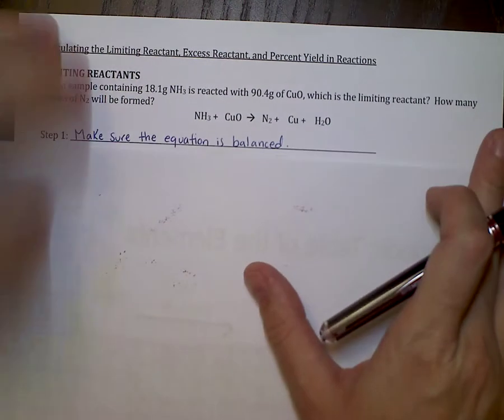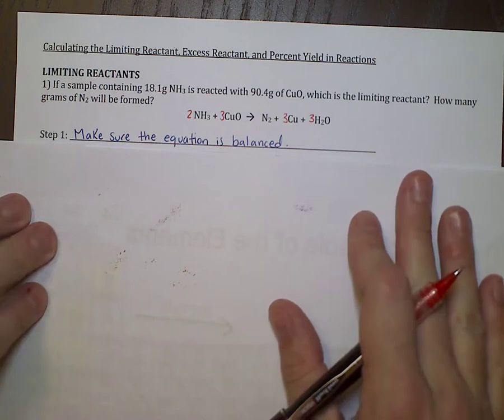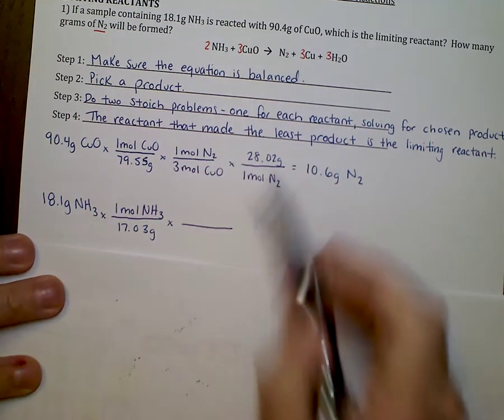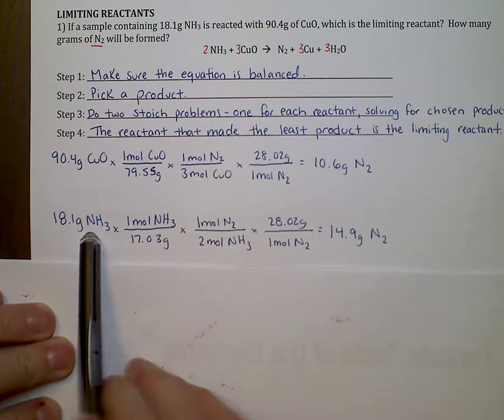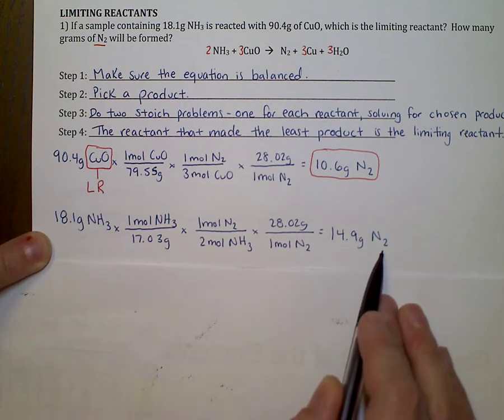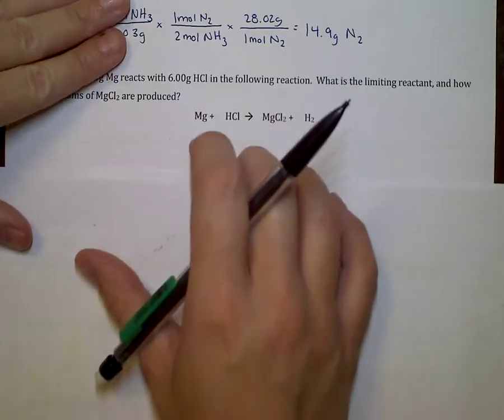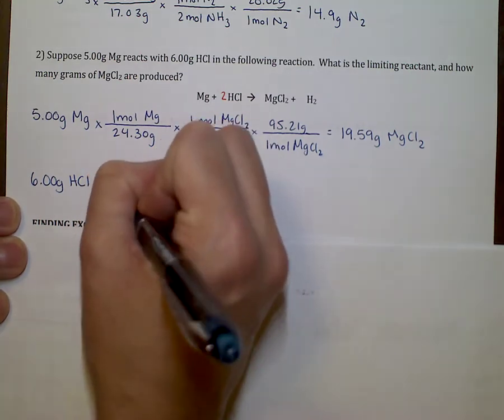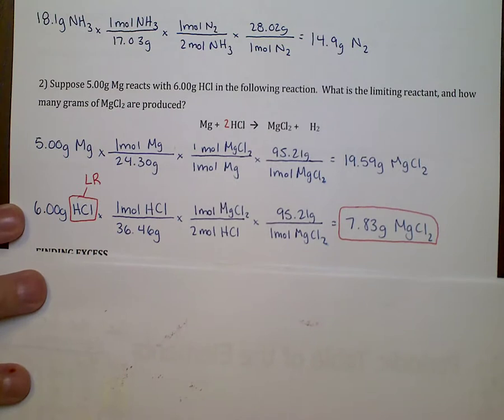Identifying Limiting Reactants